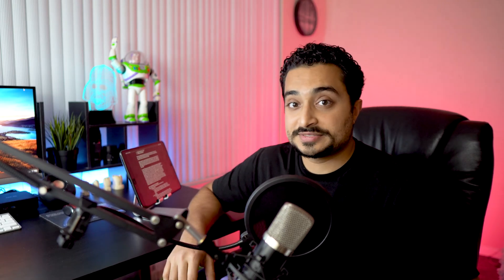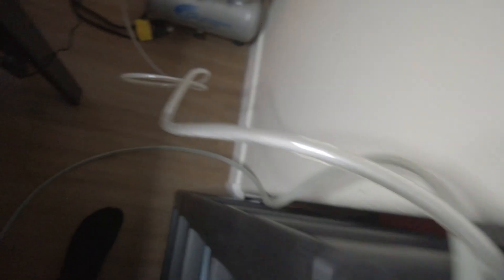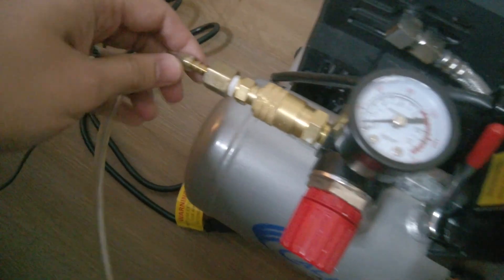At Home Dental Unit || How To Practice SIM at Home || One Mission DMD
At home dental unit! How to practice sim clinic at home! In this video I covered the components of my self put together at home dental unit! It helped me a lot last semester and I am sure that dental students everywhere could really use something like this having just barely stepped foot into the SIM clinic. Hope it helps!

TIMESTAMPS:
The B-Roll: (0:00)
The Reason: (01:08)
The Costs: (02:15)
The Components: (03:04)
My Struggles: (04:15)
Fixed Prosthodontics: (04:50)

In this video I covered the components of my self put together at home dental unit! It helped me a lot last semester and I am sure that dental students everywhere could really use something like this having just barely stepped foot into the SIM clinic. Hope it helps!

The Components:
Silent compressor: $112.76

Dental Unit: $76.99

Mounting Pole: $59.95

Adapter #1 for compressor: $3.69

Adapter #2 for compressor: $2.58

Pump to drain water since there is no suction: $9.99

Mailing Bags to Wrap Typodont for water seal: $12.99
(I used duck tape to place on mounting rod)

Hand piece: $30.66
(Make sure to keep it lubricated and apply oil spray you can purchase separately)
(This is very important, do not ignore this, otherwise the hand piece will break!)

***Prices may have changed from the time this post was made for each of the components!